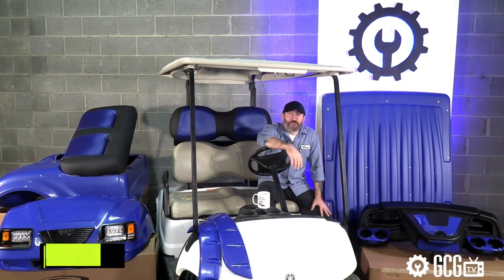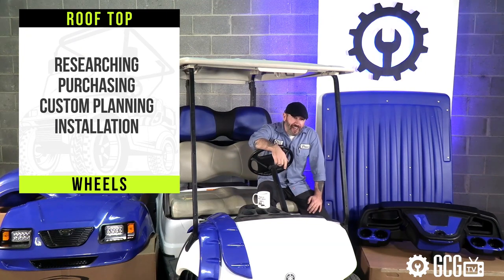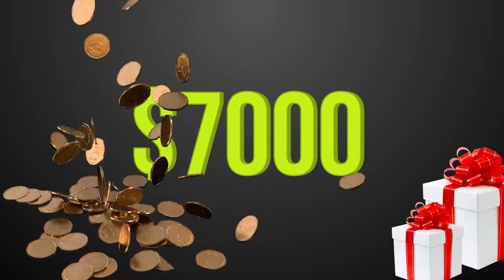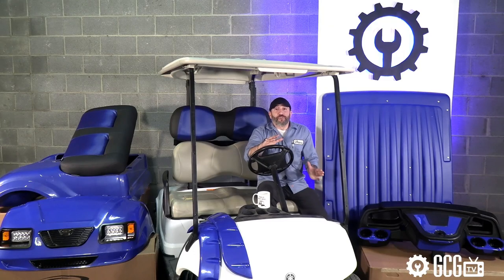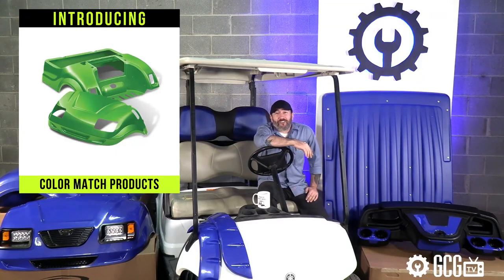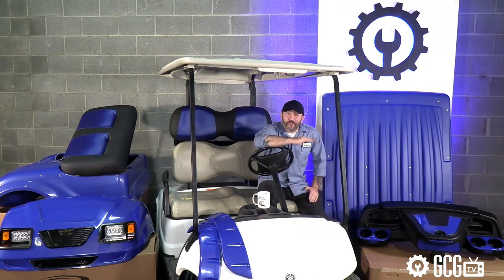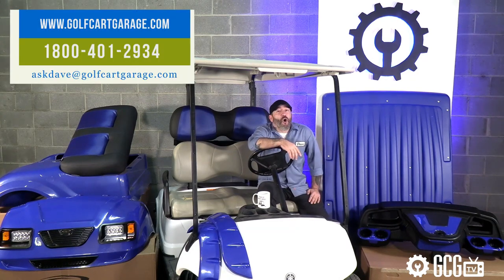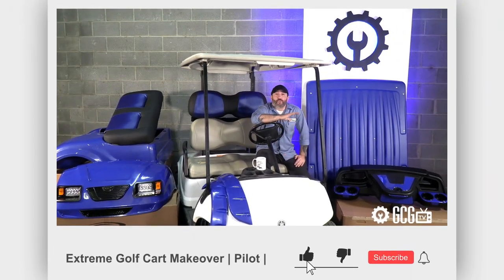Extreme Golf Cart Makeover | "Pilot" | Golf Cart Garage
Today on GCGTV, we're starting a brand new series called "Extreme Golf Cart Makeover: Yamaha Drive Edition".
In our Pilot episode, Dave gives an overview of what to expect in this series on renovating an old golf course G29 cart and basic info on our Sweepstakes that's part of the series.

0:00 Intro Animation
0:08 Overview
0:53 Products
1:10 Summary
1:26 Contact Us
1:47 Outro Animation